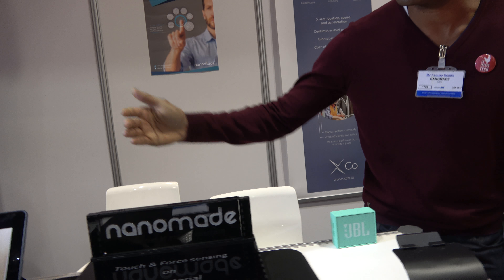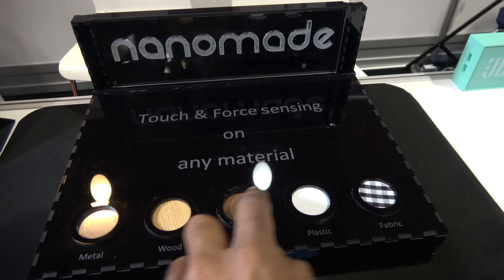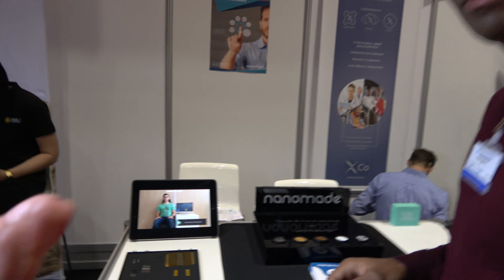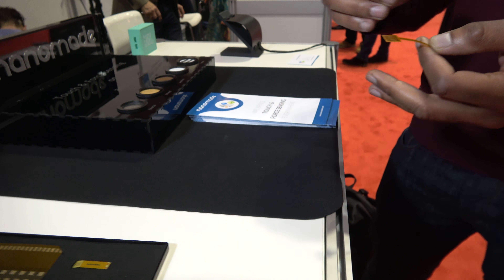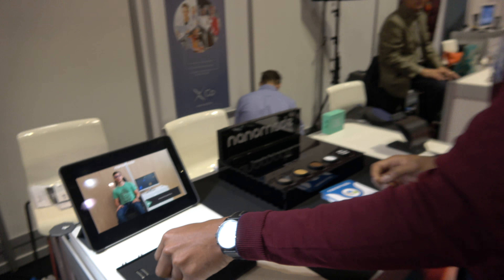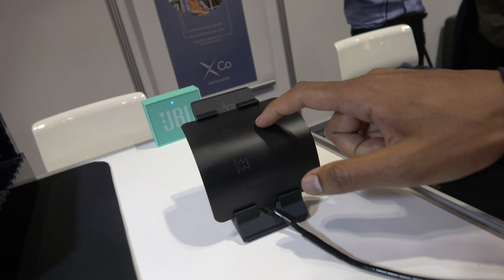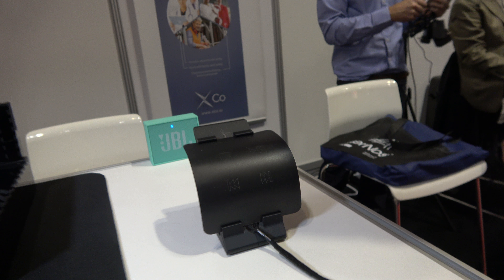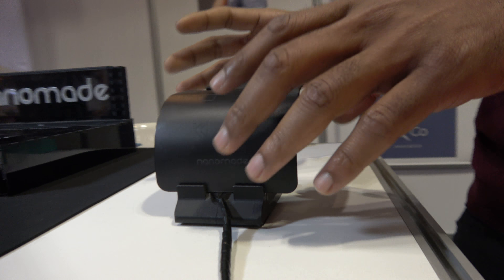Turn any material into a touch and force sensing interface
Nanomade strive to bring the Sense of Touch everywhere.
Thanks to their patented technology, they make any surface (rigid, curved, flexible) sensitive to touch, force, temperature and humidity.
They deliver to their customers' industrial solutions, from sensor arrays to processing middleware and applications.
They cater to various industries, among which mobile devices, wearables, automotive, IoT and Smart Buildings.
Their current offering includes 3D Touch transparent sensors for rigid and flexible displays, non-intrusive pulse waveform and breath rate monitoring solutions and Presence, passage, fall detection solutions for smart floors.

Interviewed at the IDTechEx Show! USA 2017